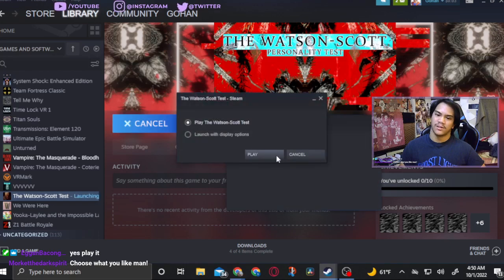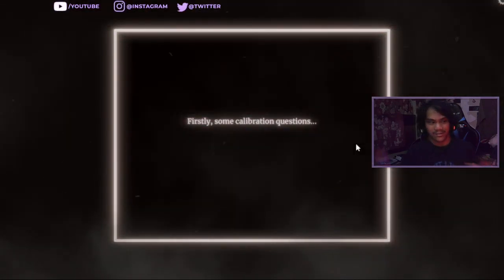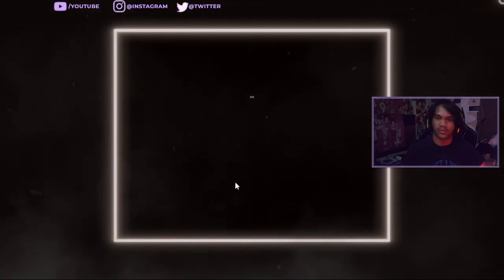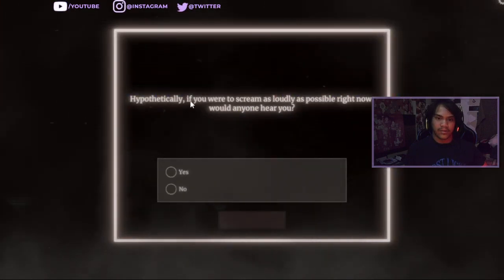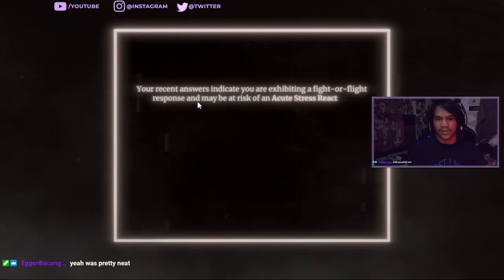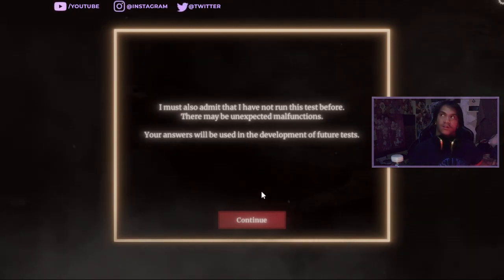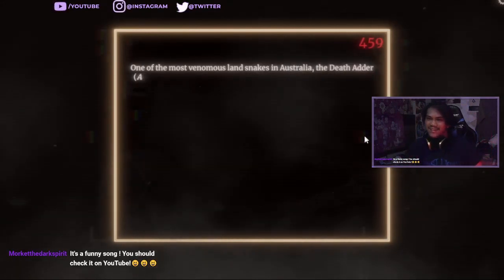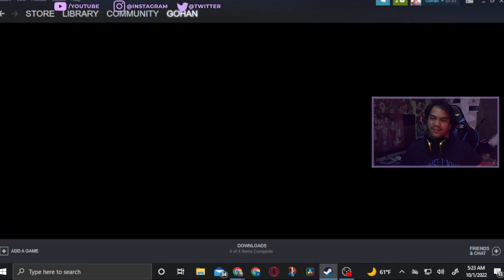Testing the Wattson Scott Test!!!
Hello guys,